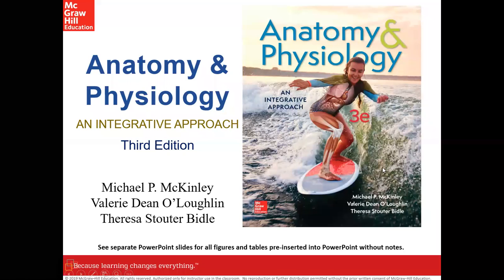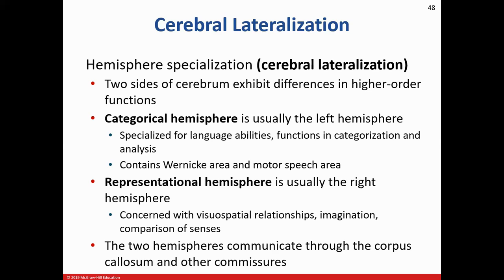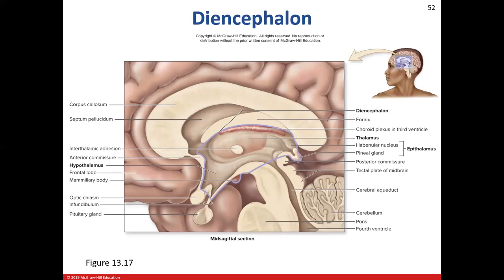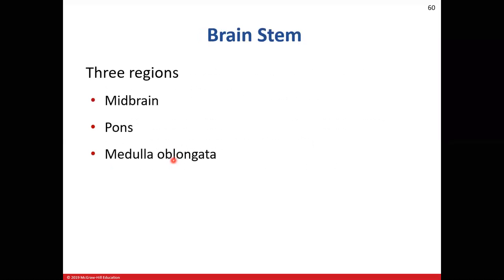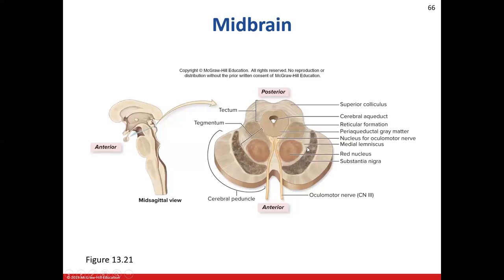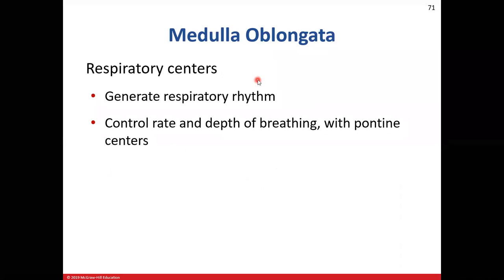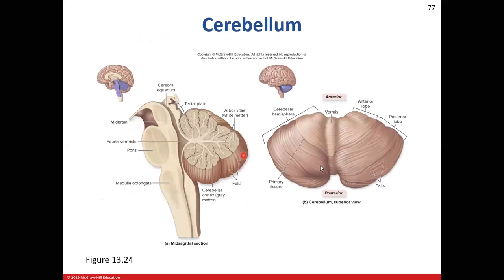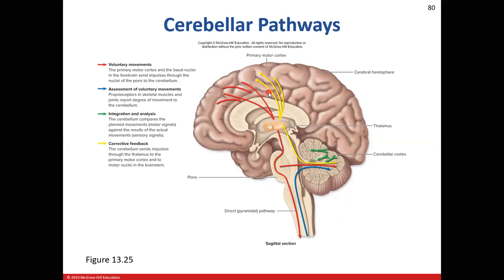Chapter 13 Part 2